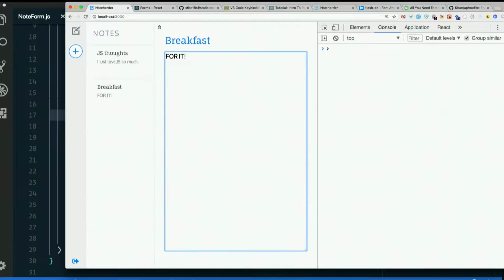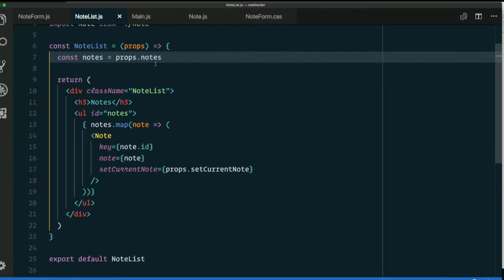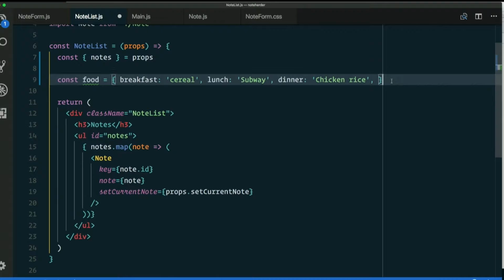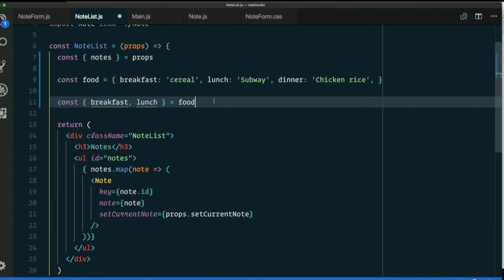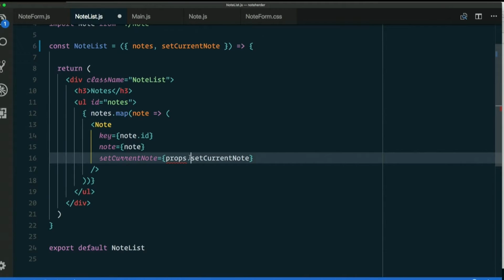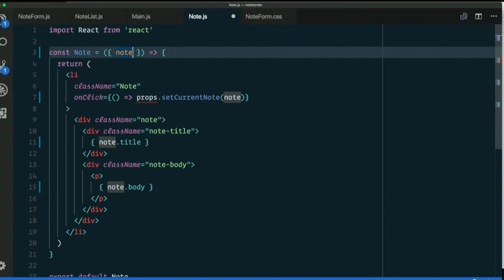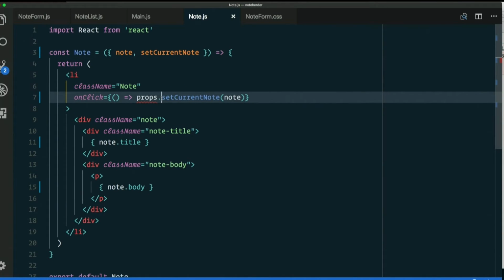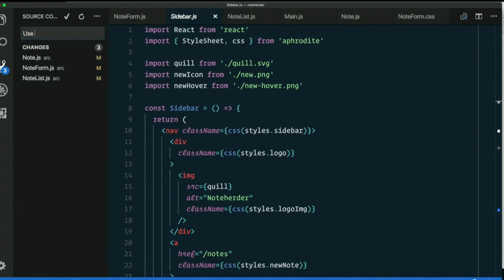Day 7 - Afternoon, part 12: ES6 destructuring assignment - XTBC 2018 Session 1